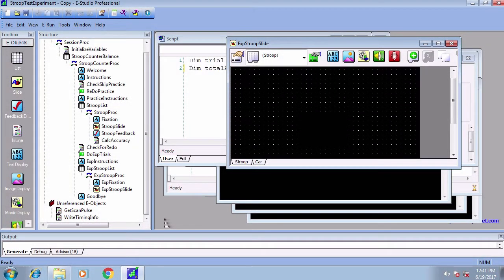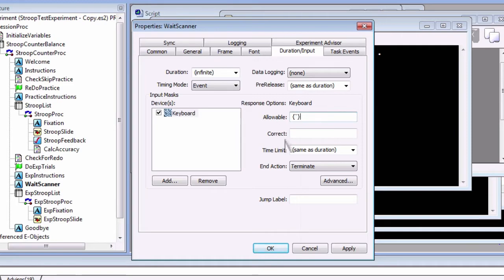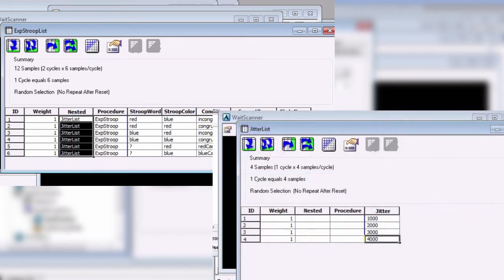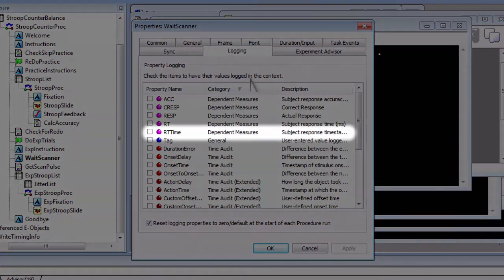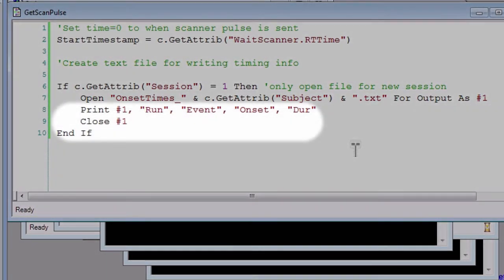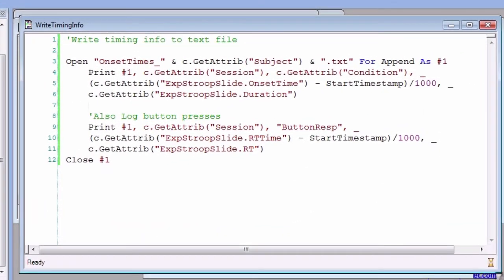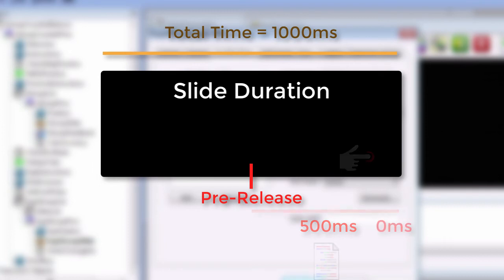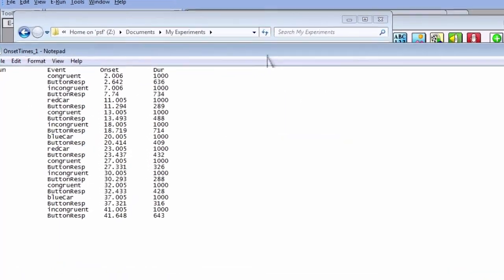E-Prime Tutorial #11: Making an fMRI Experiment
How to adapt your Stroop experiment to be used with an MRI scanner. Topics include jitter, nested lists, and E-Basic for writing to text files.

Chapter 11 of the E-Prime short course of Andy's Brain Book

0:02 Overview of scanners and triggers
0:26 Creating an object to detect scanner triggers
0:54 Adding jitters to your List object
1:55 Overview of Timing Files (or Onset Files)
2:22 Declaring the StartTimeStamp variable
2:42 Detecting the onset of the experiment with an Inline object
3:33 Changing the timing mode to be compatible with the scanner
3:59 Writing out timing information with an Inline object
4:30 Modifying pre-release so that it doesn't prematurely run an Inline object
5:46 Examining the onset times script
6:00 Ending